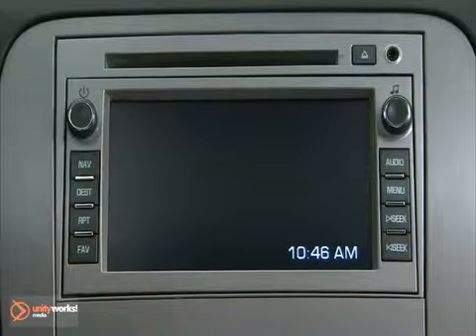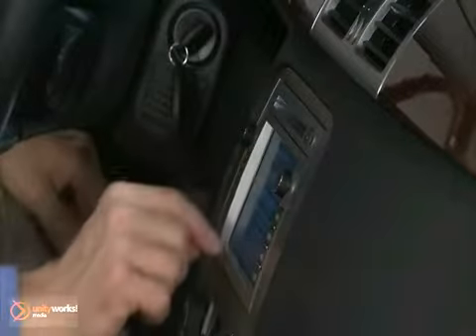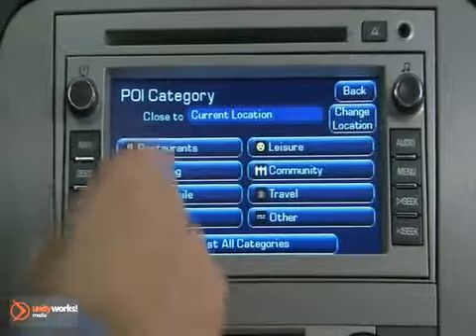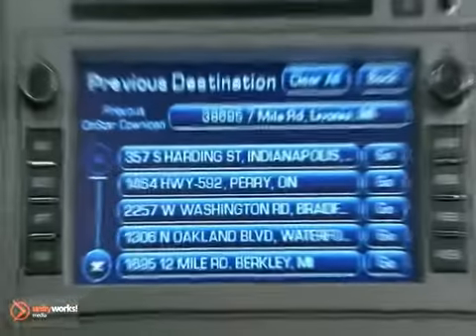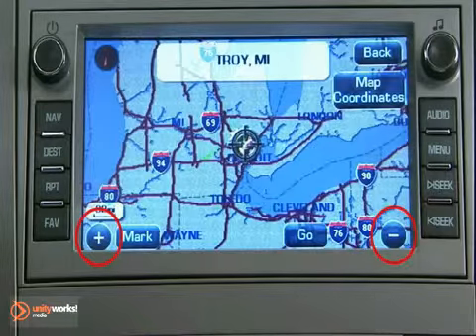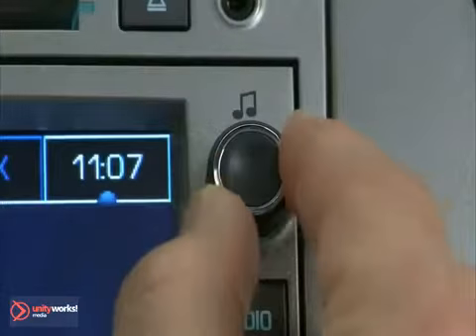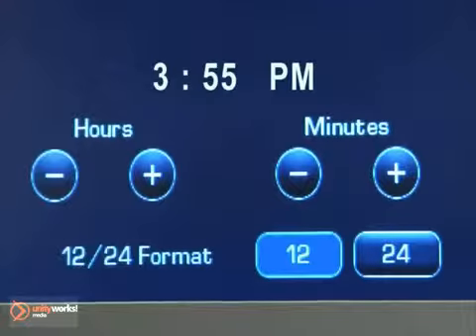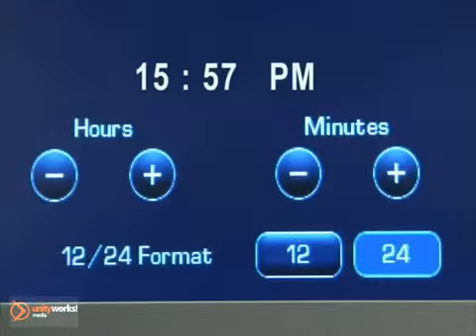Lucerne - NAV Radio Grand-Blanc MI Flint MI